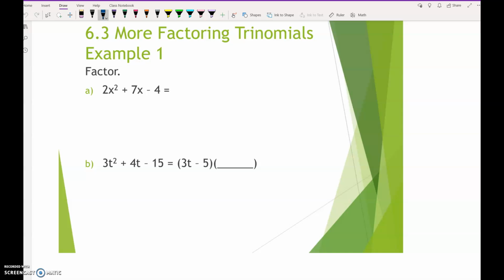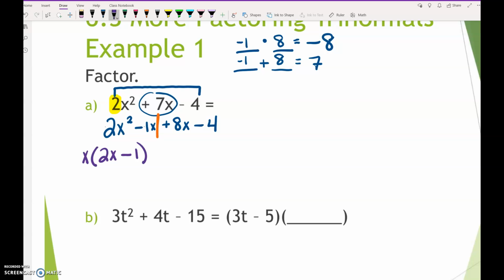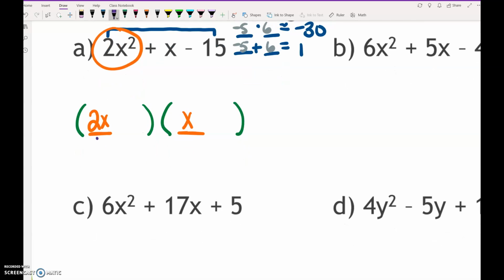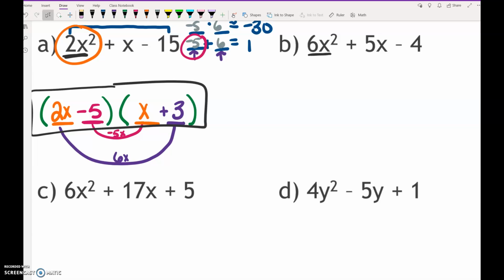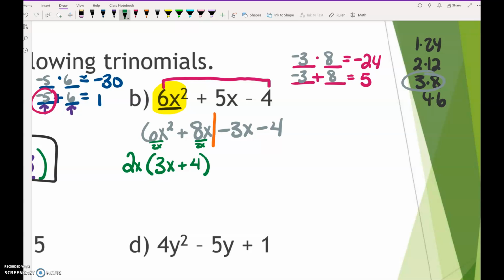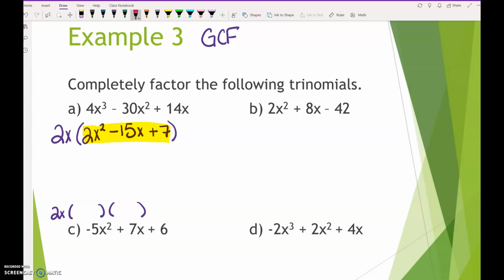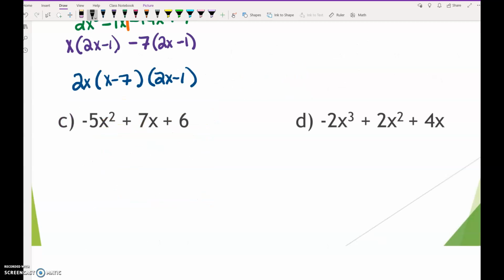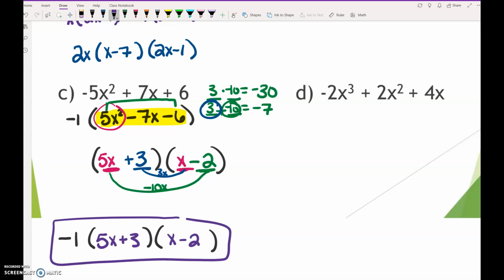Adv 6.3 Factoring trinomials with a values not equal to 1